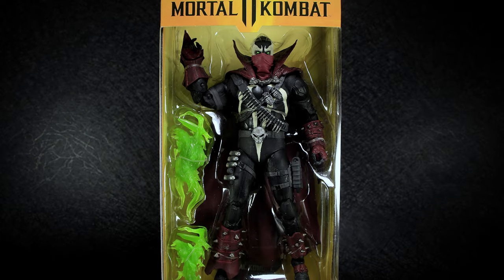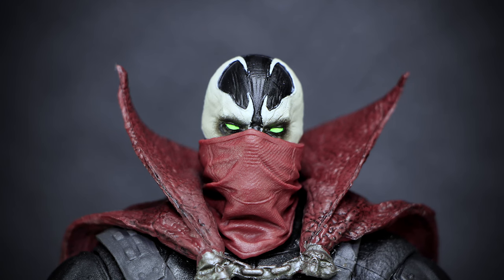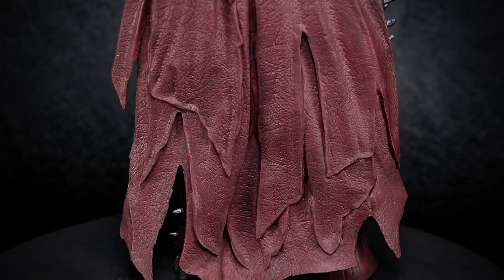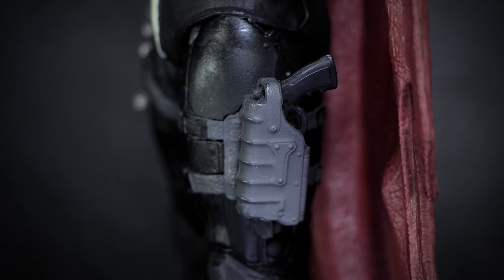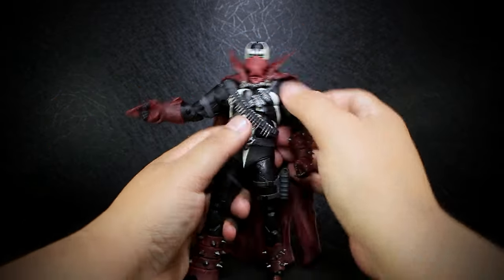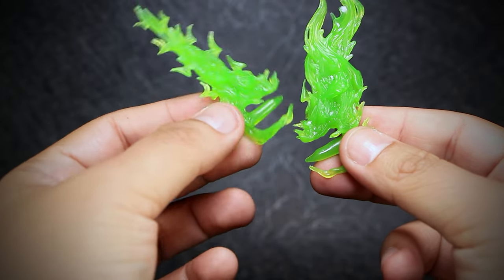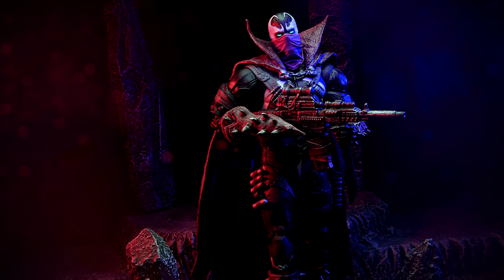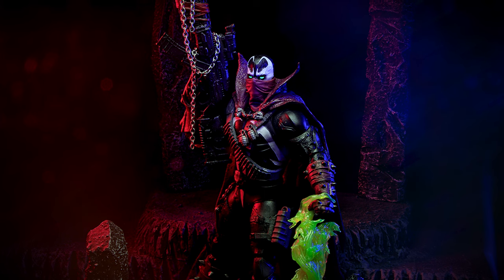Mortal Kombat 11 - Commando Spawn - McFarlane Action Figure Review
Back again with another Spawn review, this time i ended up finding a Mortal Kombat 11 Commando Spawn out in the stores!
Totally forgot about this figure, and ended up forgetting, i happened to stumble across him on sale. Commando Spawn really impresses me, it was only released about a year ago, but wow, have things have changed with McFarlane Toys with the paint.
Featuring a heavy wash of black paint, every small detail is slathered in a wash that brings out the details in the sculpting, getting into the small cracks in the leather cape, to dirtying up the red armor, bringing the brightness down a little.
Being a Mortal Kombat variant, its a shame we only get the Necroplasm effects for the accessories, but if you can borrow a few items from other spawn figures, Commando Spawn really rocks them very well, with the new modern tactical suit well fitted for ranged weaponry.
Picking up this figure has been a eye opener for me, on just how important that extra coat of paint really helps out these figures pop, McFarlane really needs to bring back the washes!

0:00 Unboxing
0:37 Figure information
1:19 Figure Details
4:45 Articulation
6:04 Size Comparison
6:34 Accessories
6:52  Final Thoughts